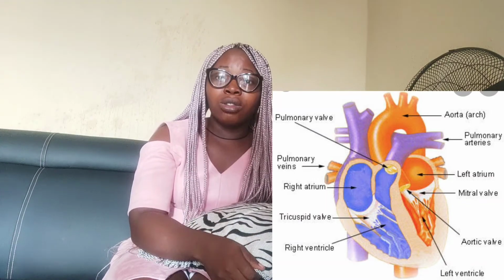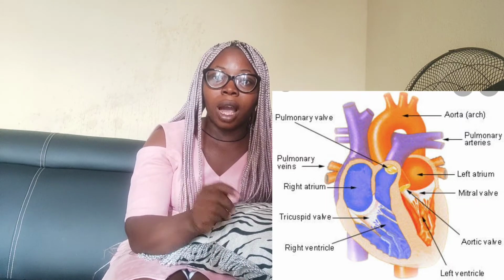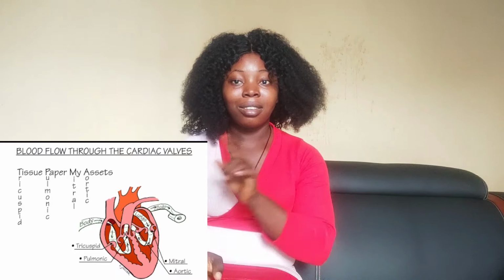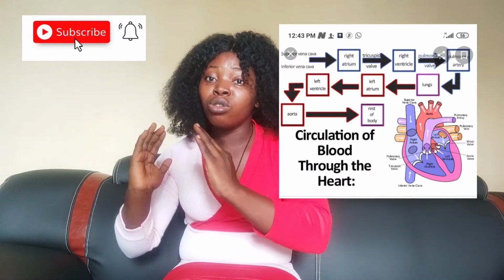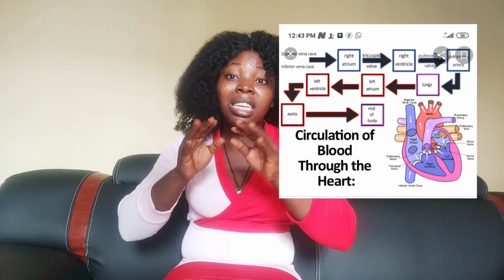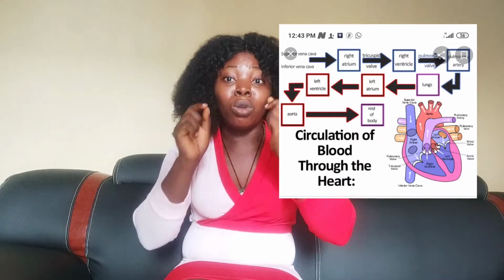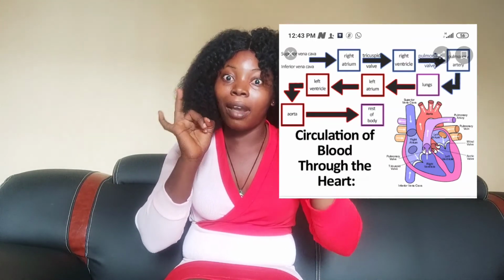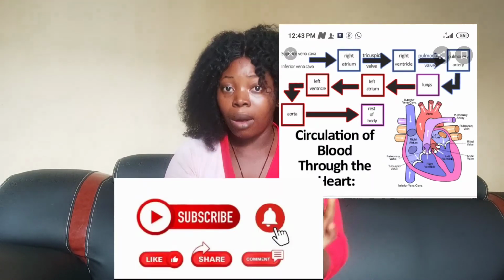Heart blood flow explained in a simple way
how to remember the blood supply to the heart simplified